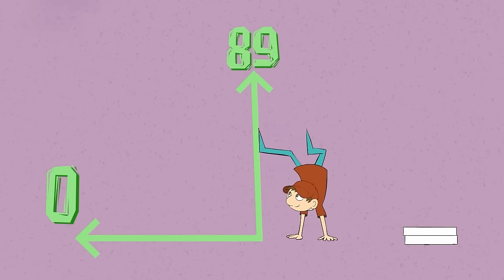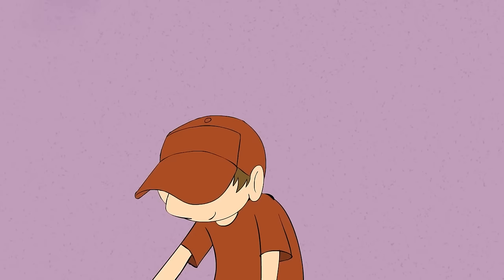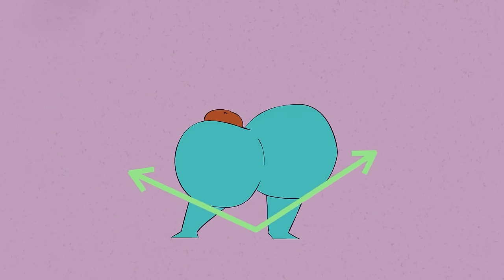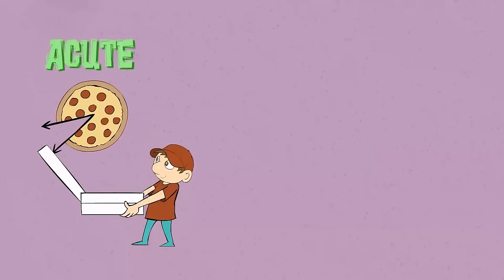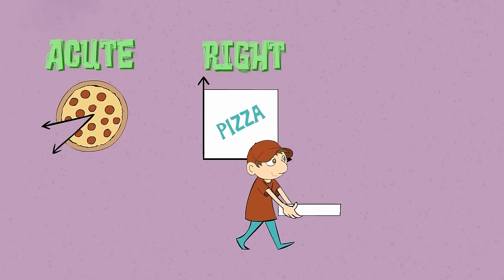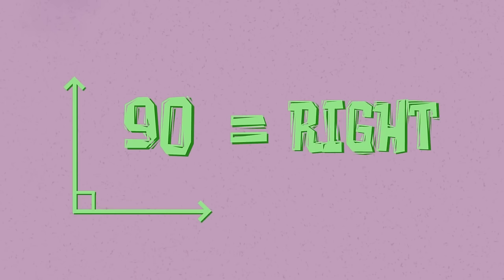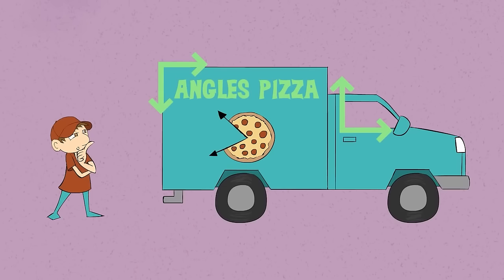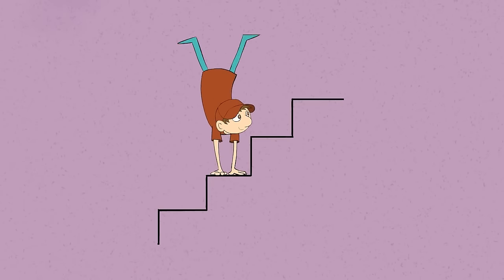YTP - Everything is BIG CABOOSE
This did really well as a short, and it might be too late to put it up as a video, but you know what? big caboose